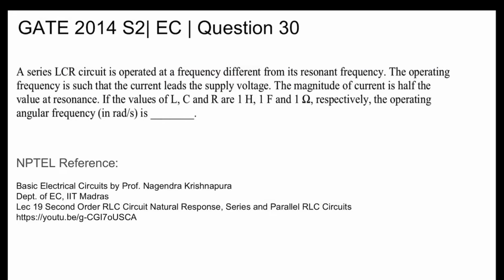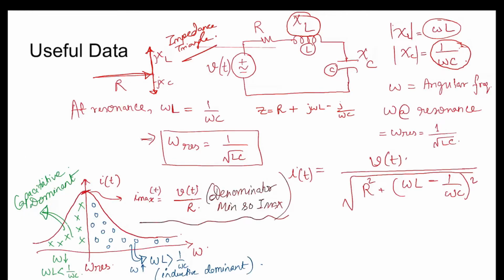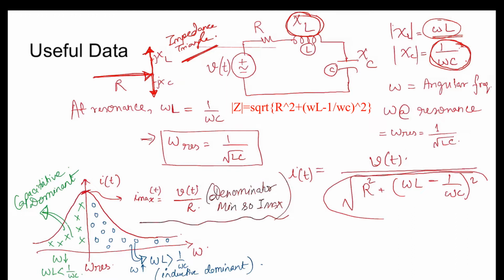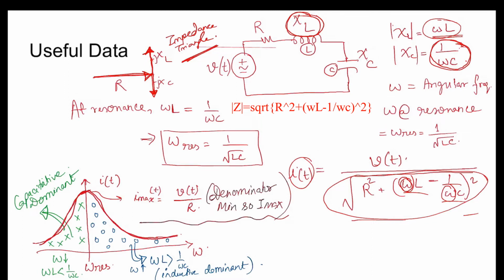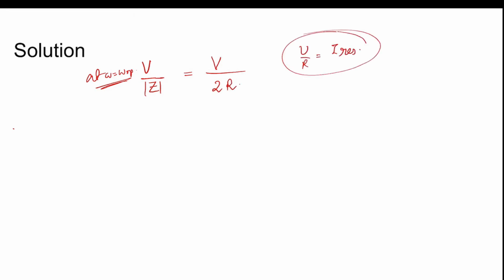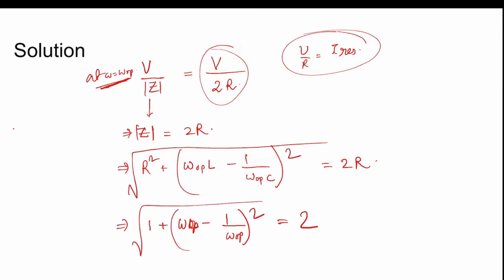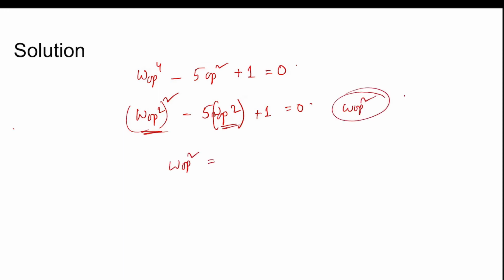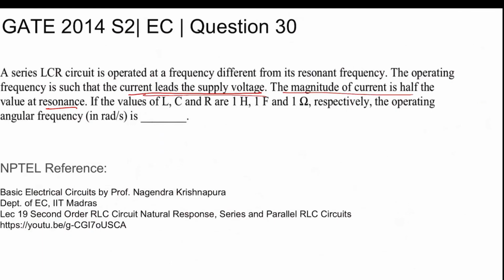Q30 EC 2014 S2